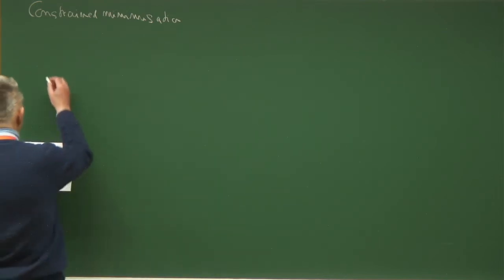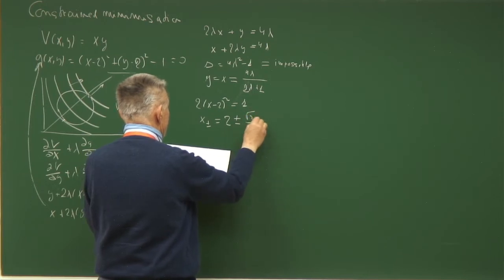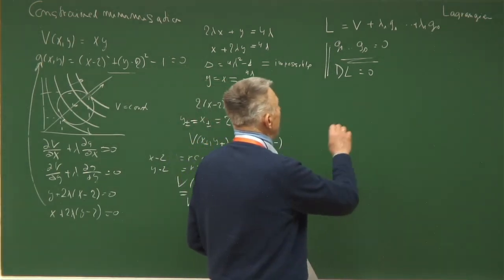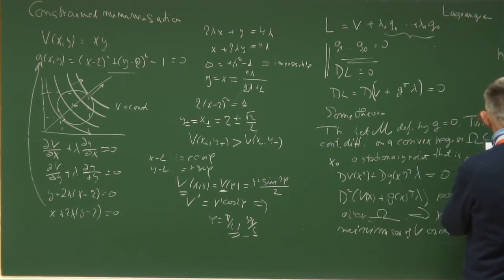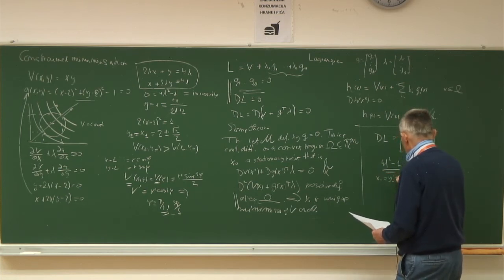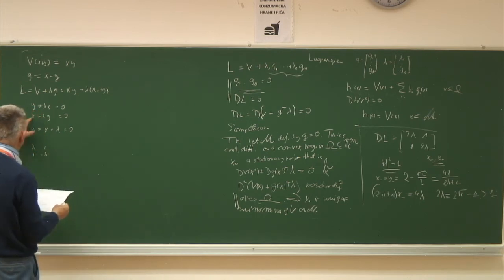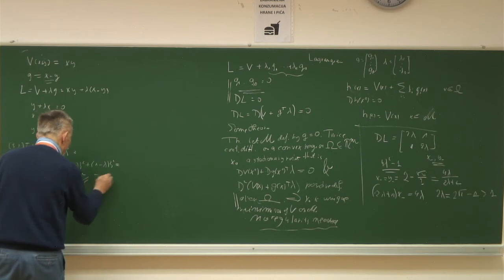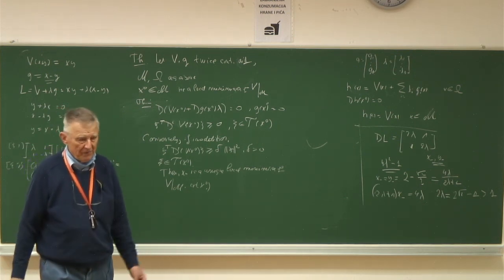Matematicko modeliranje Veselic 2 5 2022 1 sat